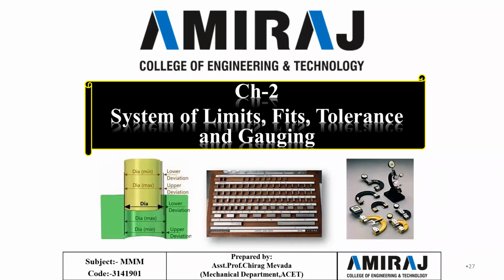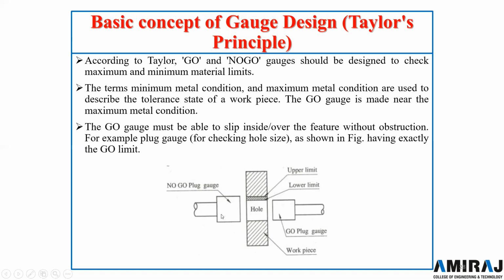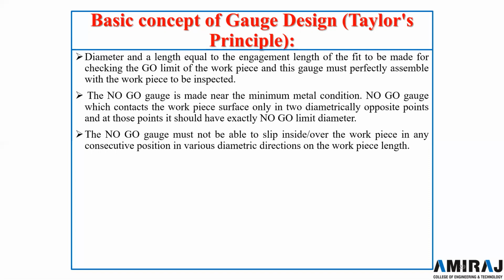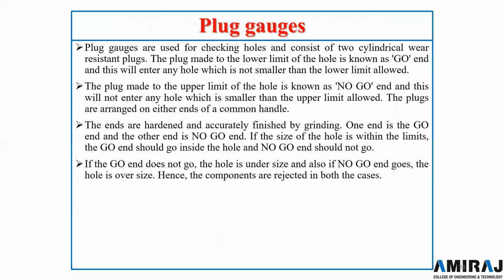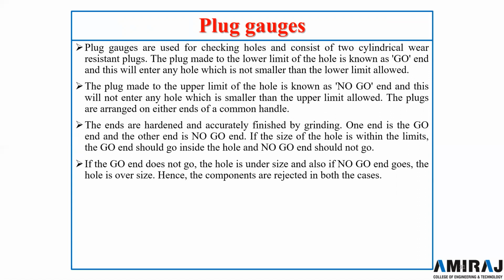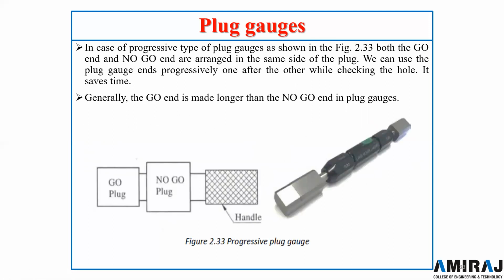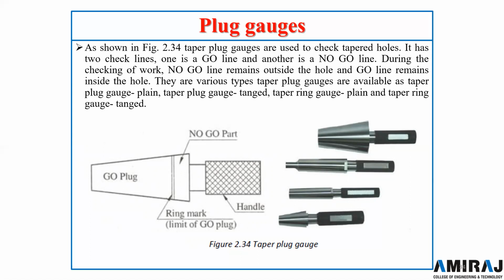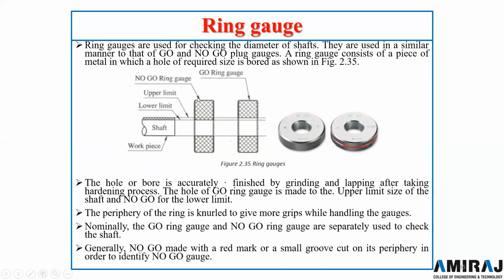MMM LEC 36 | Taylor's Principle of Gauging | Types of Gauges | Plug Gauge | Ring Gauge